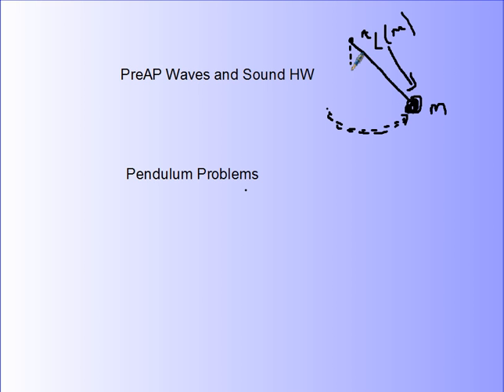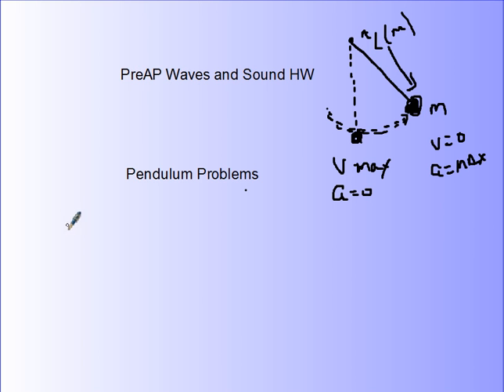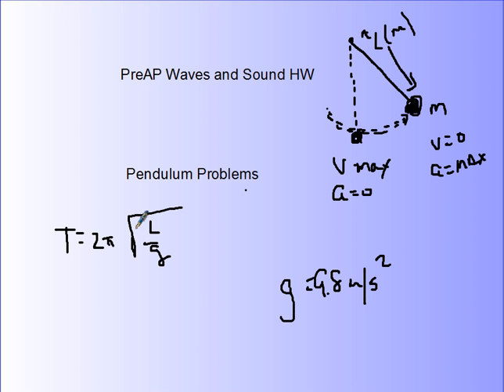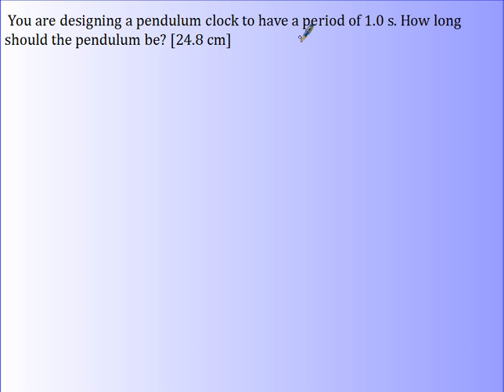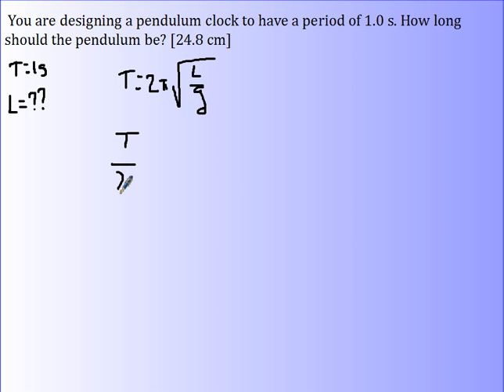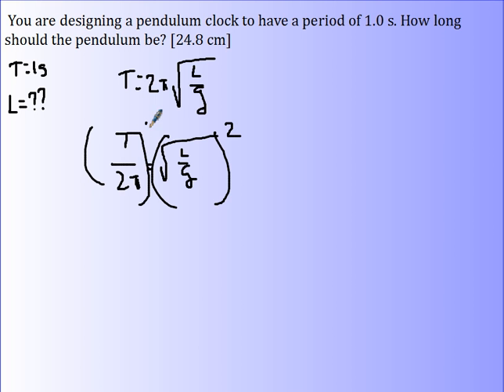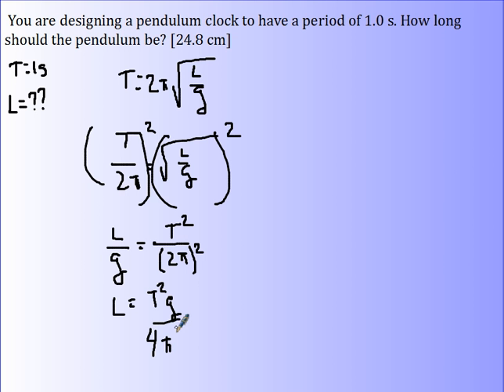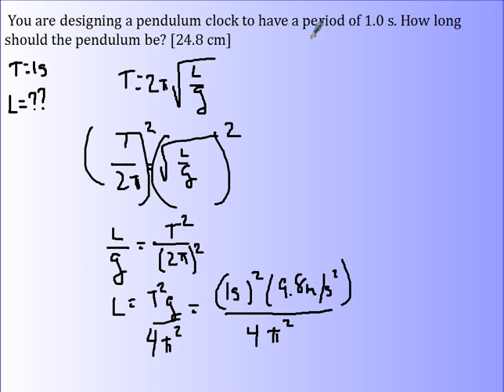PreAP Waves and Sound HW Pendulum